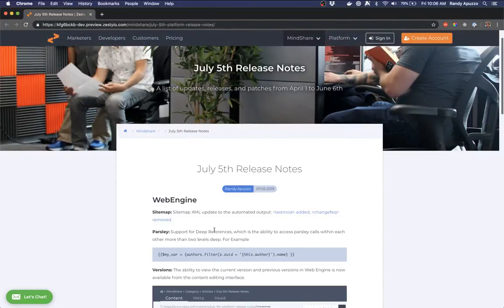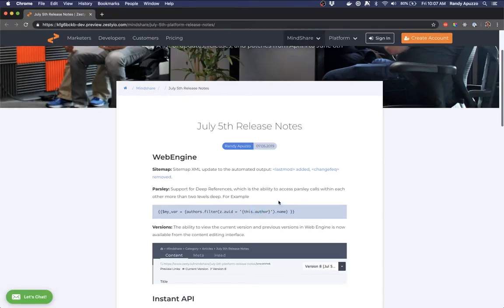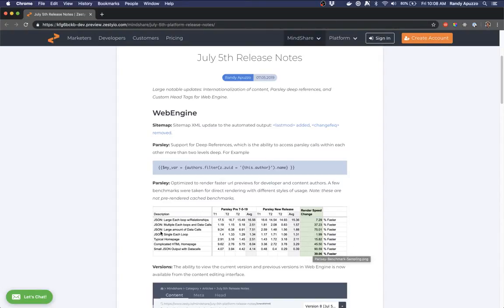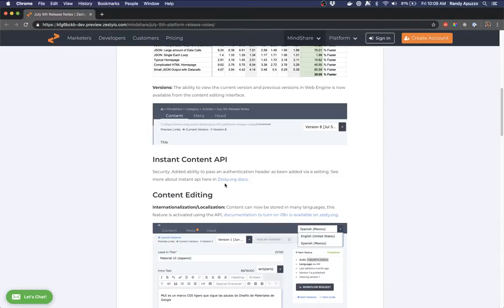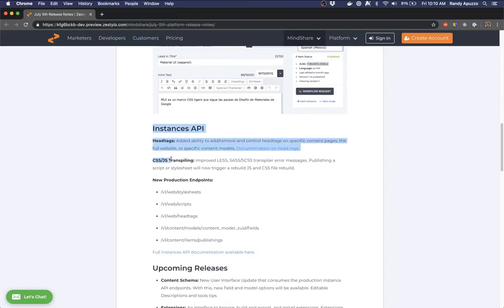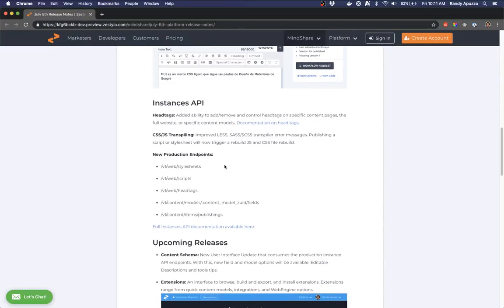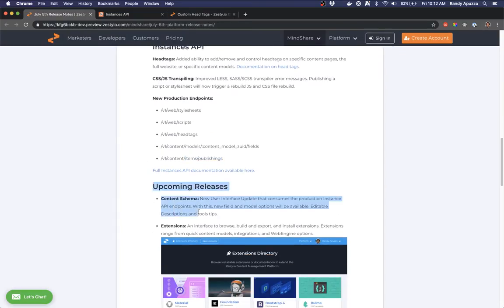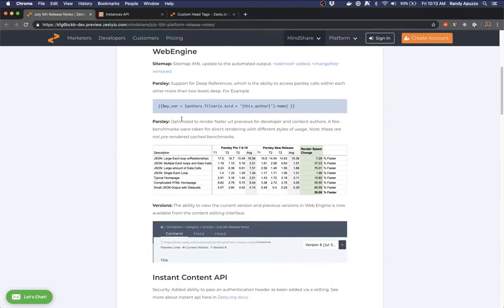July 5th Release Notes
Large notable updates: Internationalization of content, Parsley deep references, and Custom Head Tags for Web Engine.